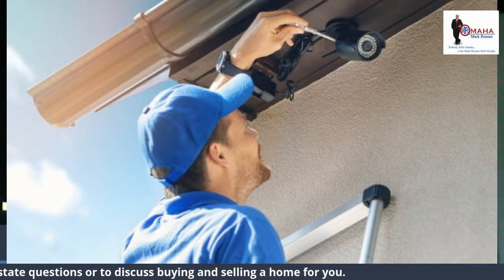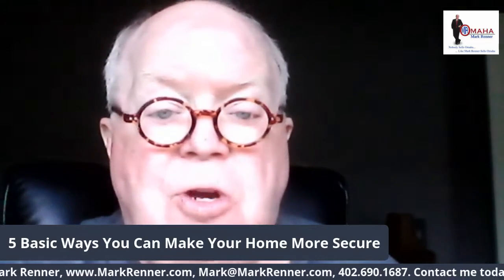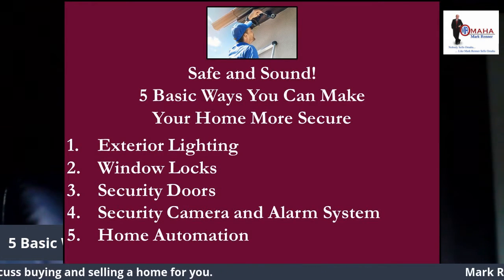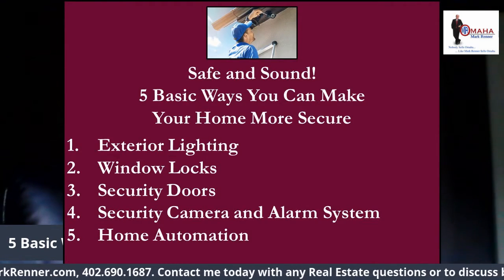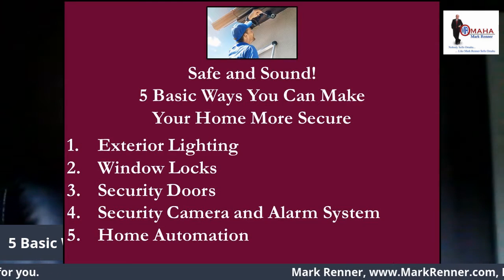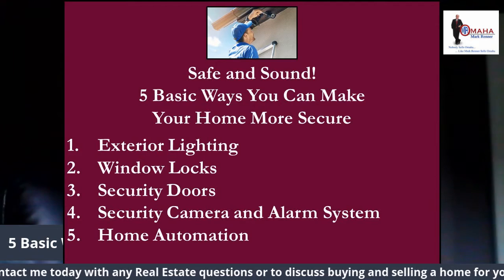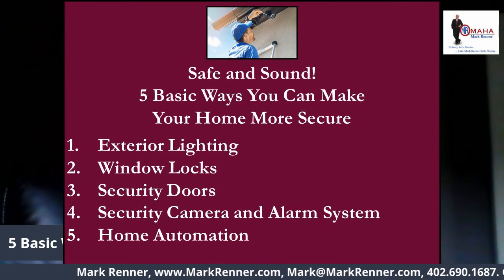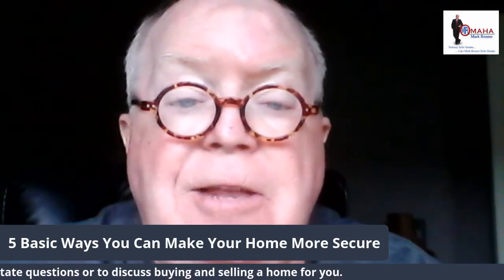Safe and Sound 5 Basic Ways You Can Make Your Home More Secure A Video by Mark Renner